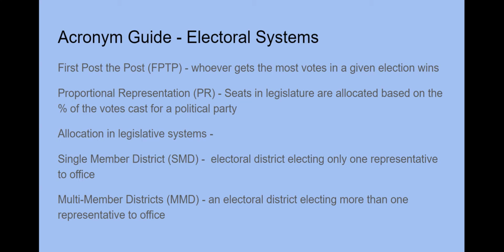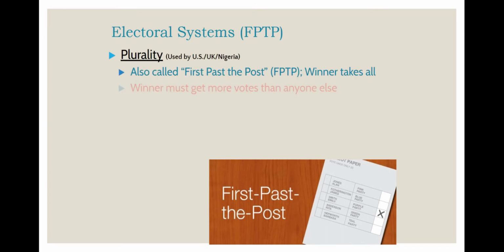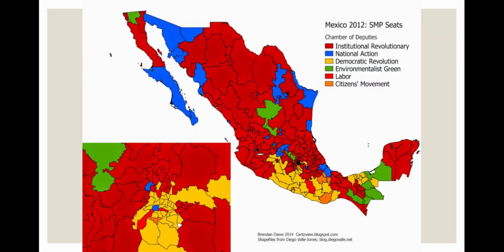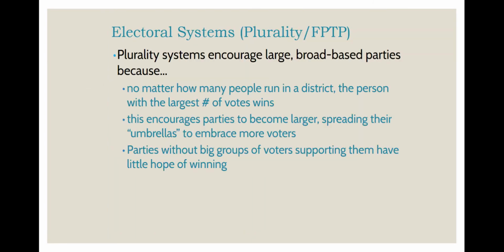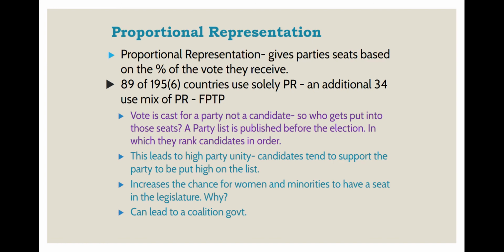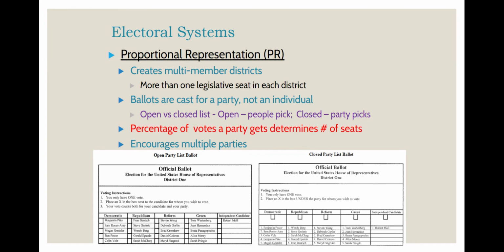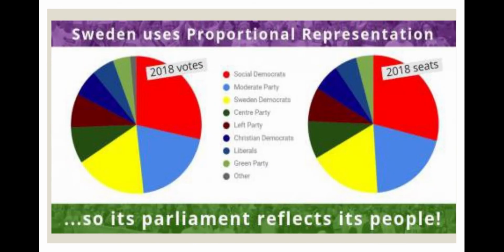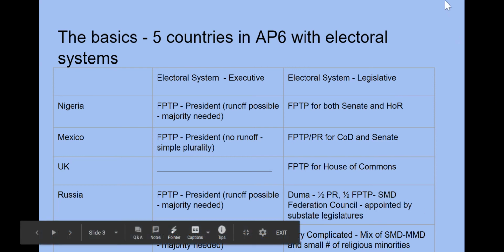Electoral Systems - AP6 (Mexico-Nigeria) - Google Slides